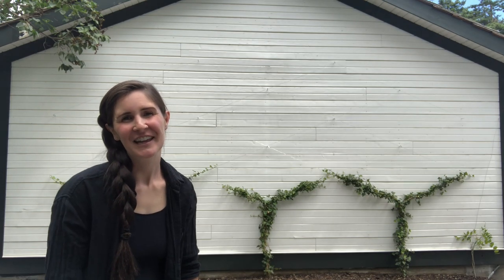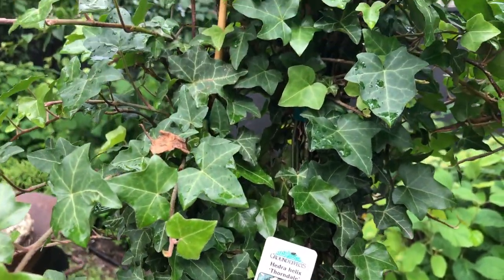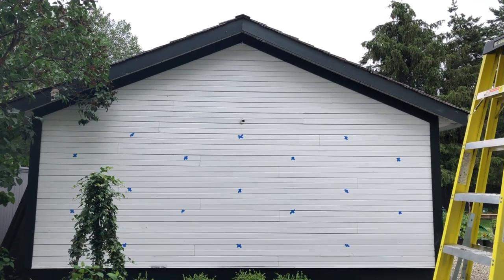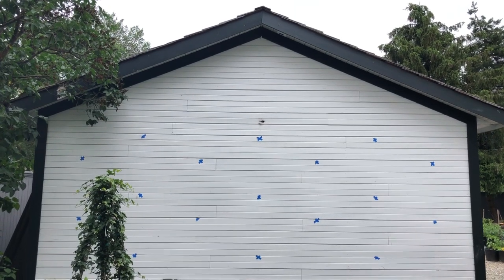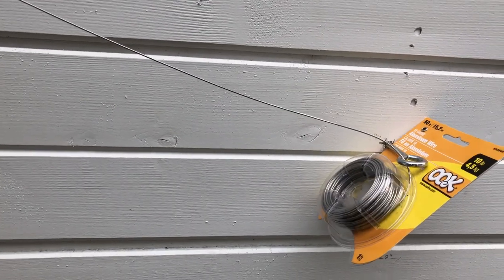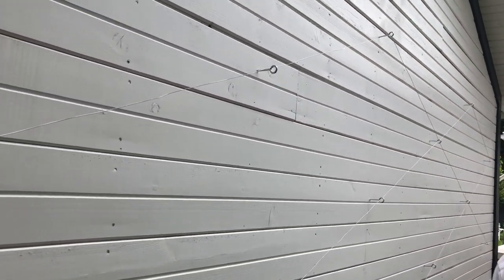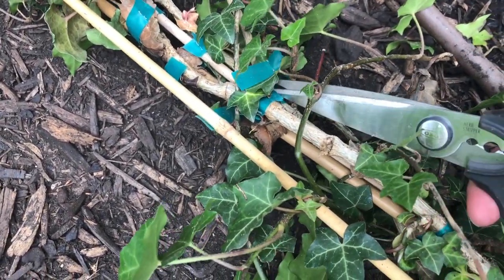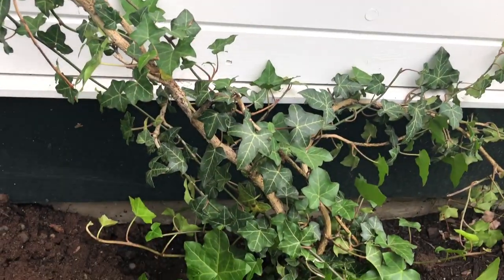Installing a custom wire trellis for my wall of climbing ivy vines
Here is the DIY trellis I made for my wall of climbing ivy vines. This wire trellis is in a classic diamond shape, aligned with the shed roofline. The ivy plants are tied to the trellis with tomato wire in a few spots, but the ivy does hold to the wire lines a bit on its own.

While this trellis isn’t exactly “invisible”, it is quite minimal. It would be at home in a semi-formal courtyard garden or a modern green wall. The nice thing about this ornamental garden trellis is that it doesn’t cost much to build and is quite adaptable in terms of size and shape.